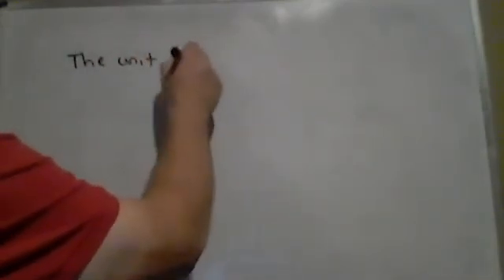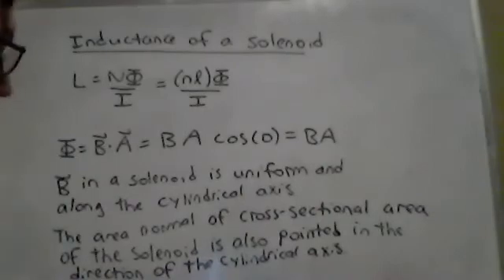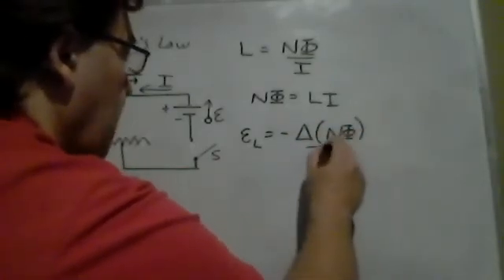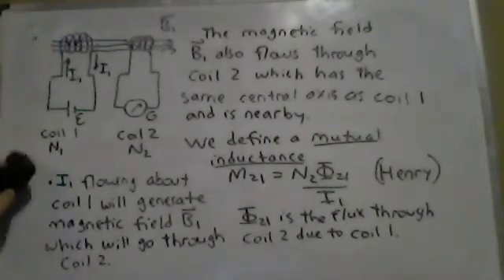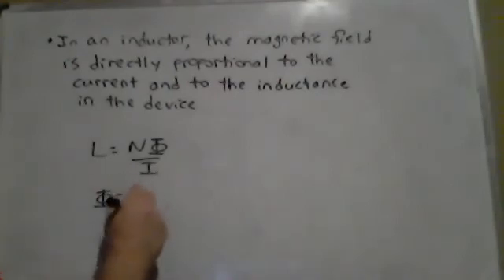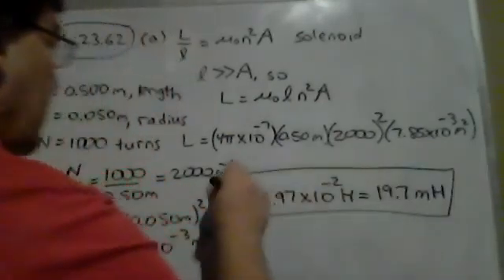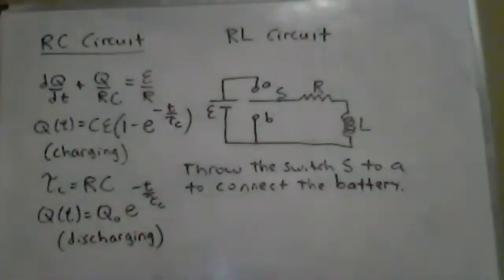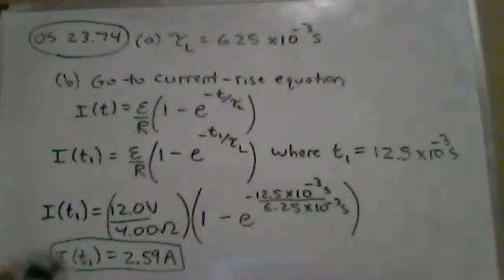Lecture on Chapter 22 of Cutnell and Johnson Physics, Electromagnetic Induction, Part 3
This lecture covers the topics of Faraday's Law of Induction, Lenz's Law, Electrical Generators, Transformers, Inductance, and RL Circuits.